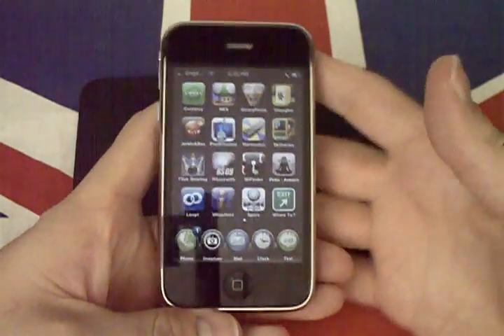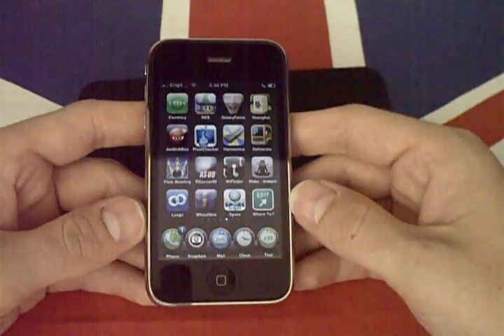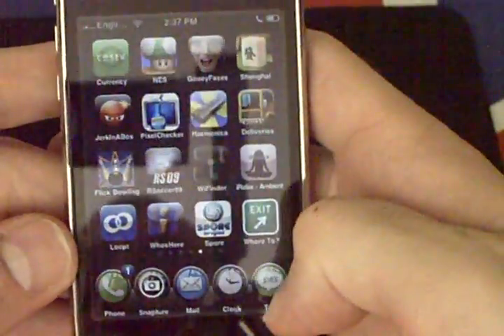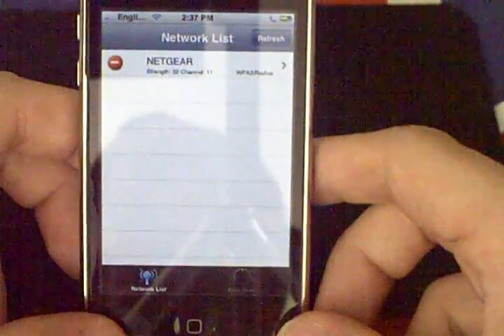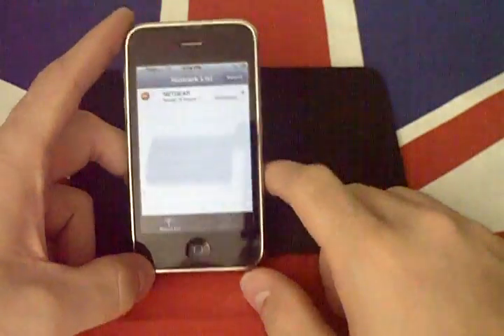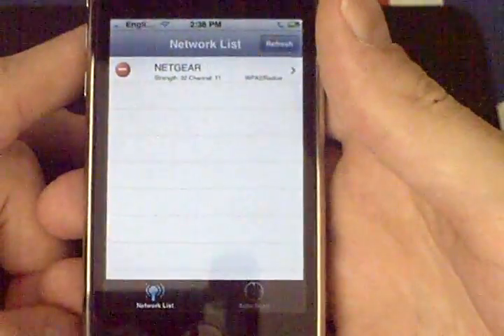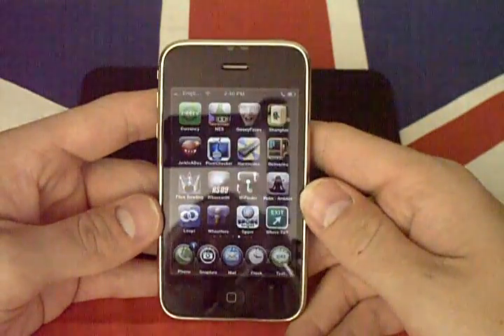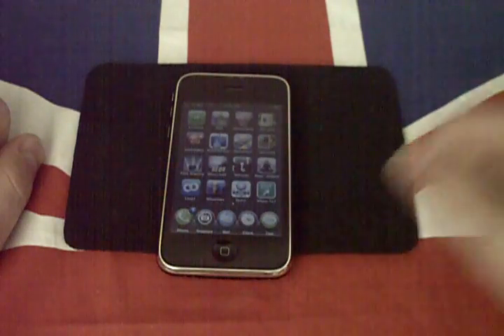iPhone 3g iPod Touch WiFinder App Review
Bonjour all,

Check this app out. If youre on the go and your edge or 3g network is low, the app could be a saving grace if youre in the right area! With a click of a button this app will display and connect you, if desired, to any open WiFi networks in the close proximity! It only costs 99c from the Appstore.  It is a sweet app which boasts a very user friendly interface and some great convenience. Yes, it is similar to what the iPhone WiFi searcher does, but this goes one step further and can reduce searching and pressing by great lengths!

WiFinder Description:

Hate spending time going through the list of the open wireless networks to see which ones actually give a connection instead of redirecting to a local page? This application checks the local networks to see which are open and then attempts to connect to them and retrieve the web page of a popular web browser. If it goes through, you get a green check mark showing its safe to use. Hop over to the Settings-Wi-Fi tool, and choose that network to use in the future! Note that this application is just for looking at open networks - it does not attempt to break into closed networks, nor does it remember your security settings.

Englishtwist